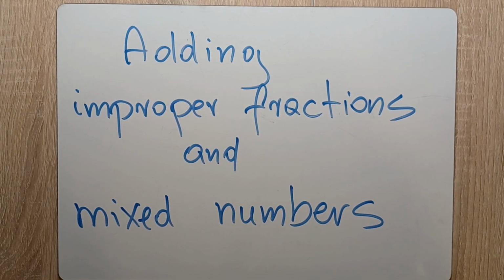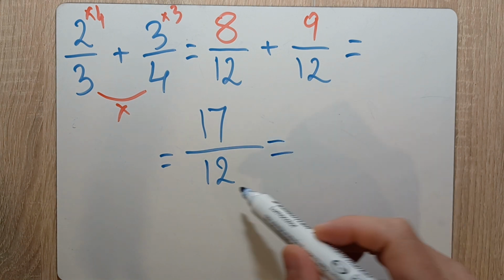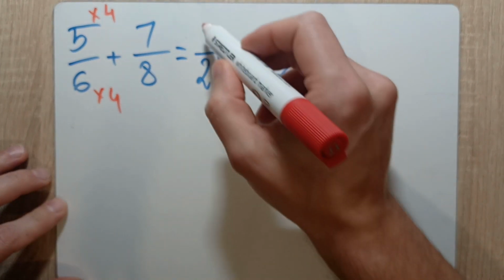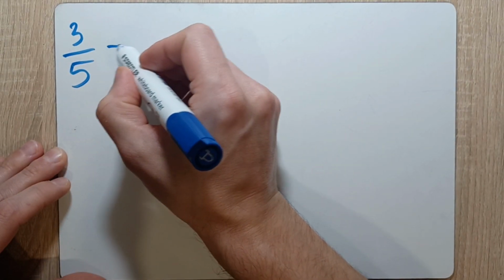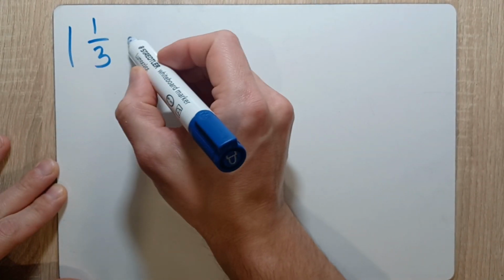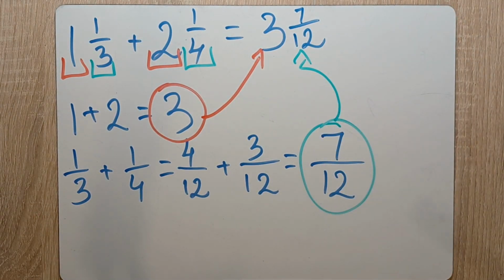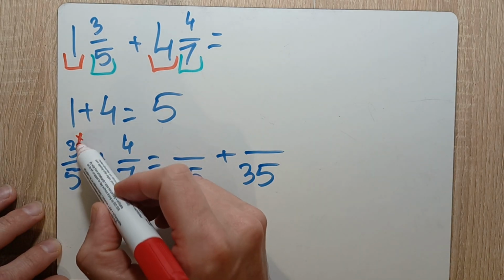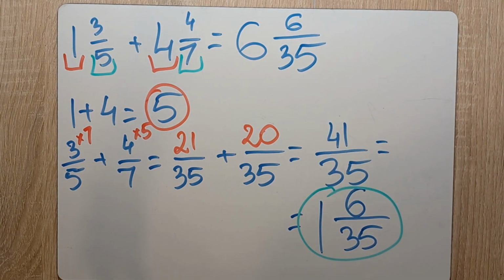Adding Improper Fractions and Mixed Numbers